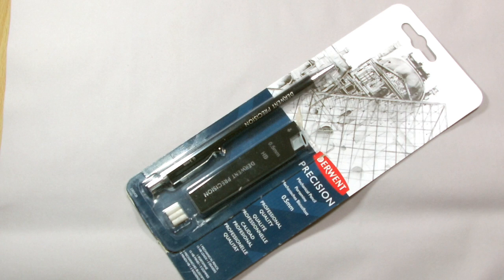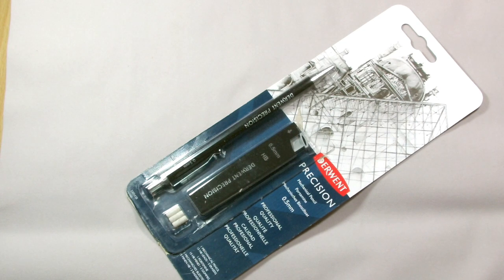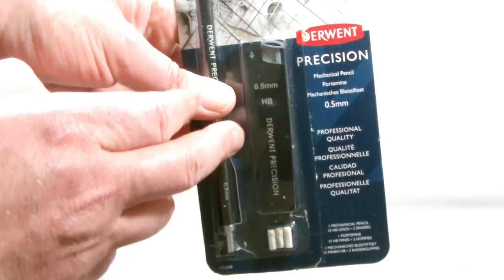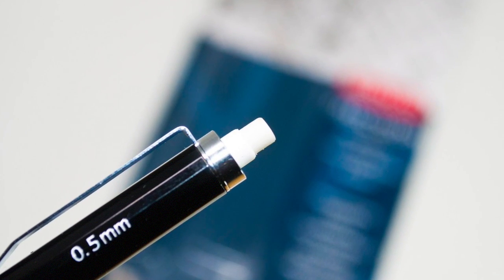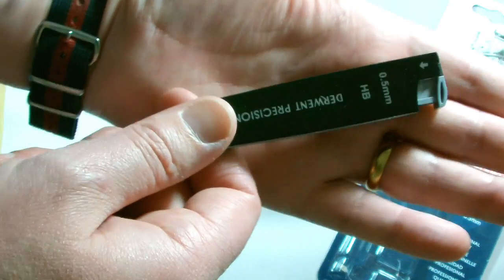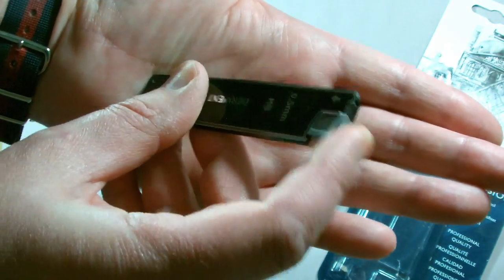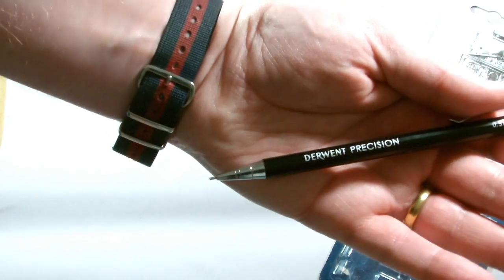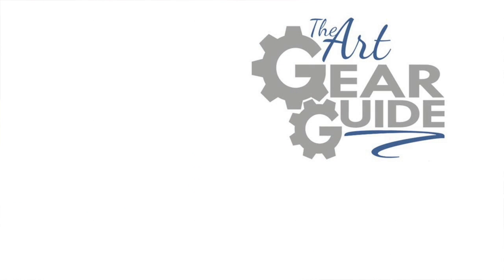Derwent Precision Mechanical Pencil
COLORED PENCIL Magazine

Another place you can find selected reviews from The Art Gear Guide is the fabulous monthly magazine completely dedicated to the world of colored pencils, COLORED PENCIL Magazine. Not only can you find selected reviews from The Art Gear Guide, but you can take part in monthly competitions with amazing prizes for all level of artists, read outstanding tips from respected artists and marvel at the true ability of colored pencil art from the monthly featured artist.

Finally, thank you so much for all of your support, without all of you, this channel and The Art Gear Guide would simply not be the same. Thank you so much.